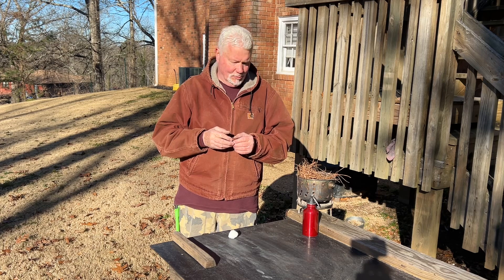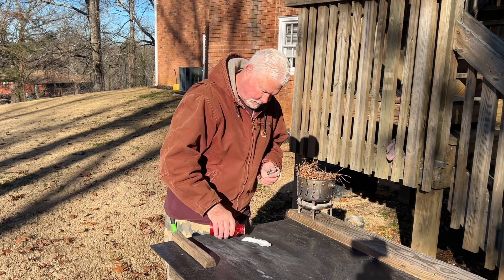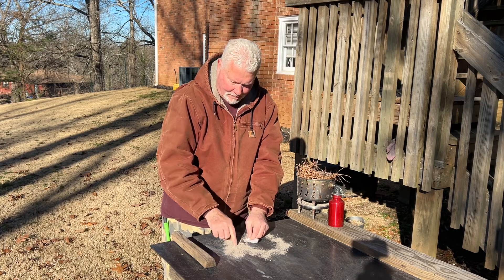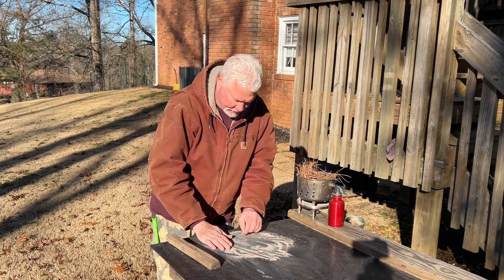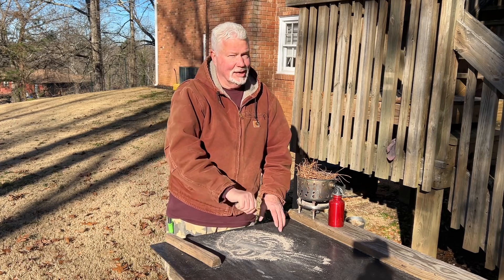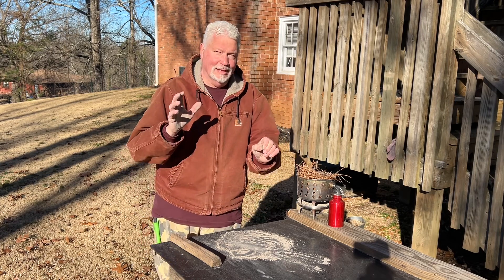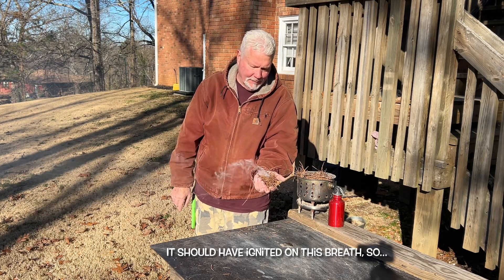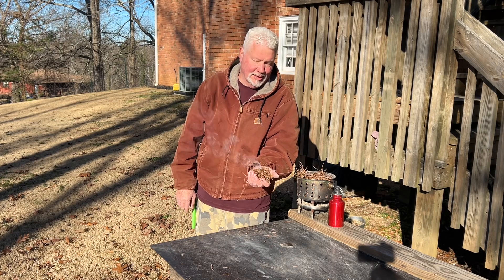How To Fire Roll Cotton And Wood Ashes, Why It Works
Wood ashes contain Potassium Carbonate that turns to Lye (Sodium Hydroxide) when water is added. I think there’s enough moisture in all the usable exterior fibers, not just this cotton, to say that the chemical component within is Lye. Wood ashes also have a micro grit that will create great friction inside a fire roll. I want to stress that I am supposing here... I THINK, the reason why a wood ashes fire roll is the easiest of all is because of chemical reaction and friction. An oxide or other chemical is not always necessary to make cotton nor many many other exterior fibers fire ignite ignite. Friction alone (vigorous rolling), many times, is all that is necessary.

How To Make A Stainless Hobo Stove Out Of A 3qt Pot